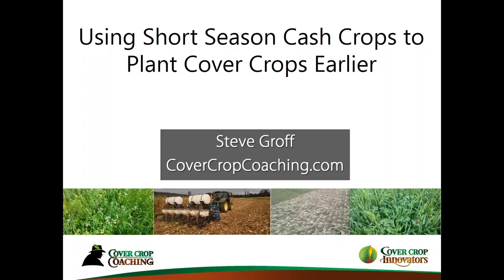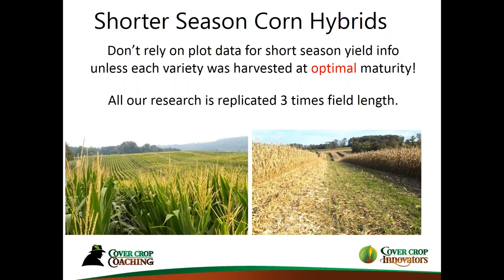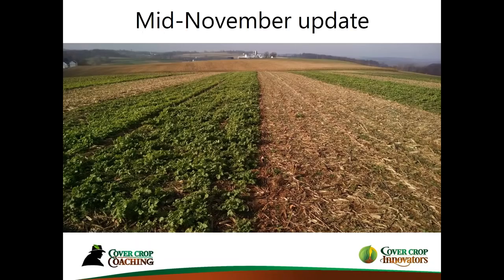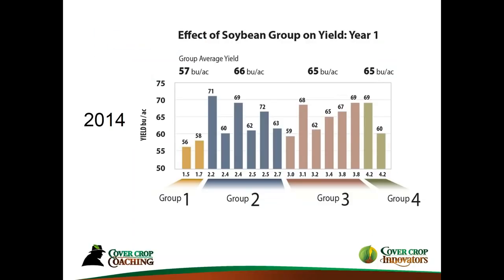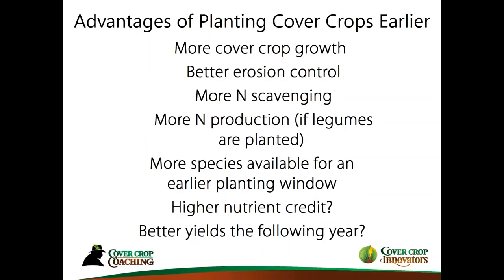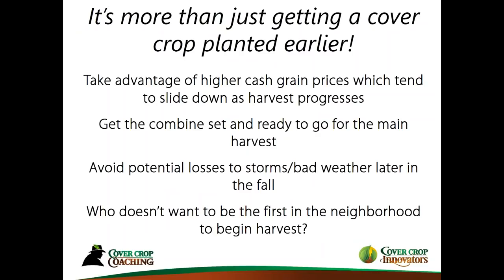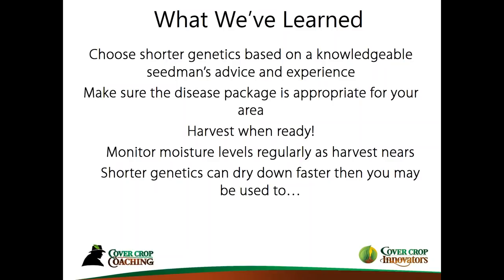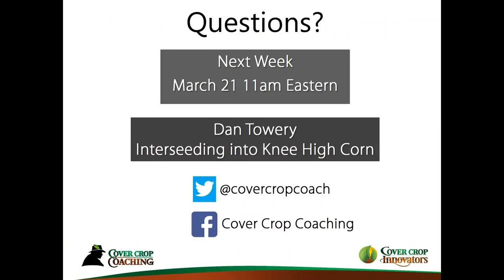[Podcast] Using Short-Season Cash Crops to Plant Cover Crops Earlier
One of the easiest strategies to getting cover crops seeded earlier in fields — and getting more growth, better erosion control, more nitrogen scavenging and the like — is utilizing shorter-season corn hybrids. Improved genetics available today can provide growers more options without sacrificing too much yield. (Courtesy of Cover Crop Innovators)